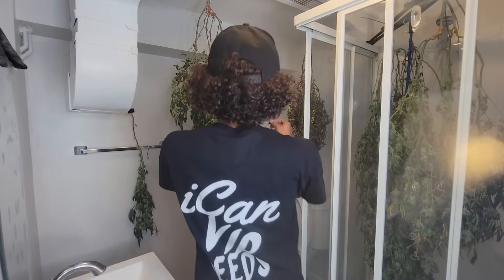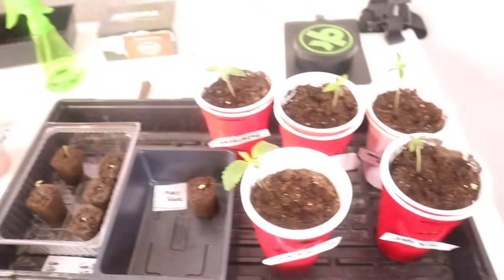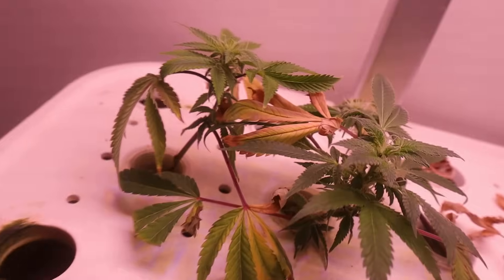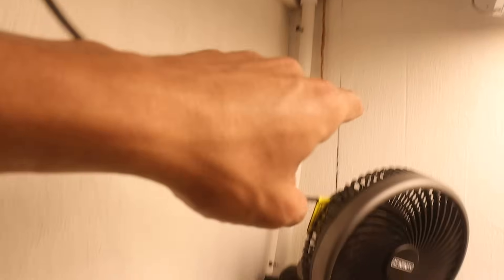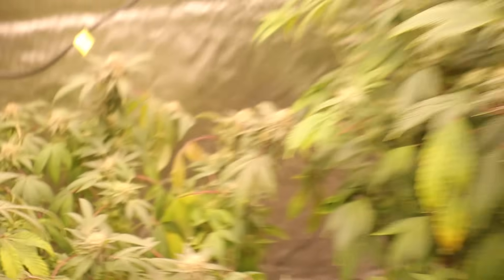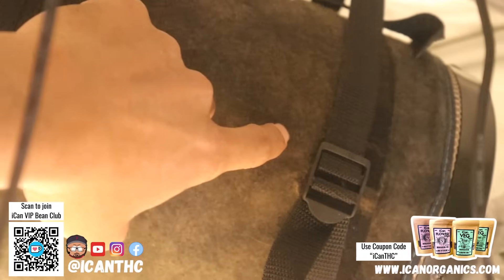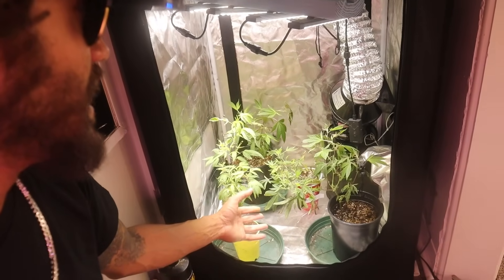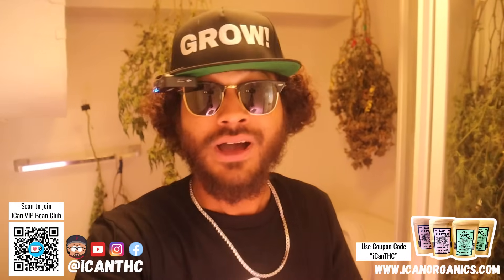How I Harvest 1 Pound Each Month in a Perpetual Garden Setup | Seed to Harvest Series (Mars Hydro)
Join iCan VIP Bean Club for access to private group!

✓Facebook/Instagram: @iCanTHC @iCanOrganics @iCan_VIP_Seeds

iCan is not Monetized. To help keep the channel going, please consider joining the iCanFAM or cop a Hoodie, Hat or T Shirt! 🔥